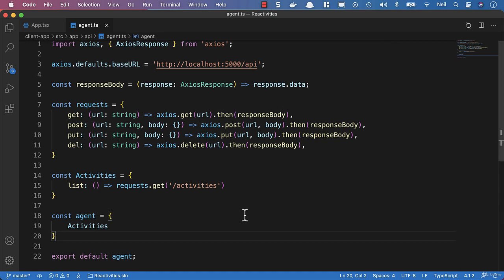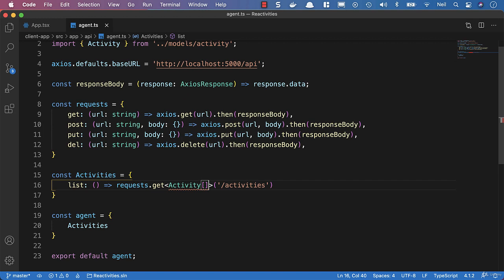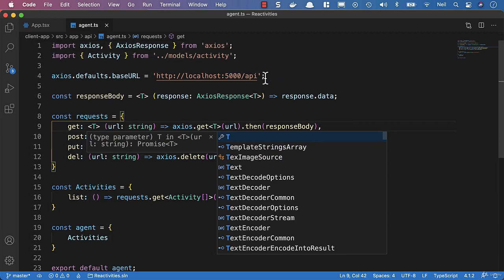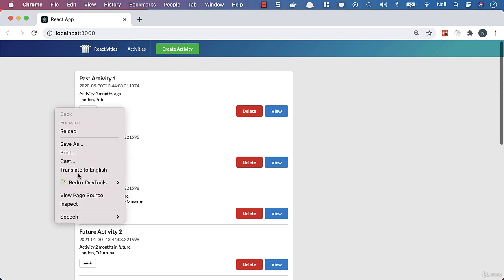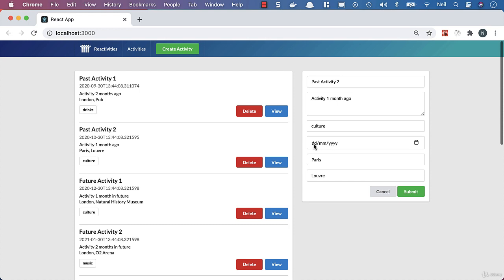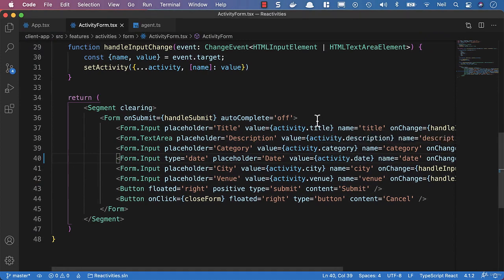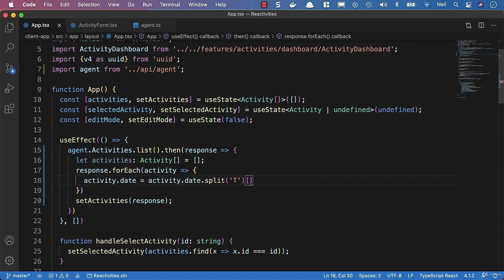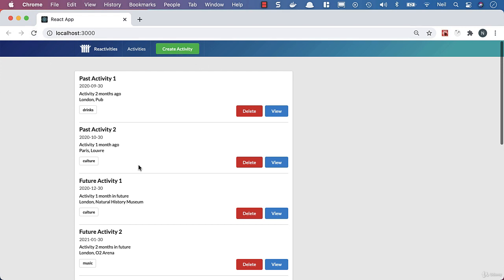Axios- Axios types